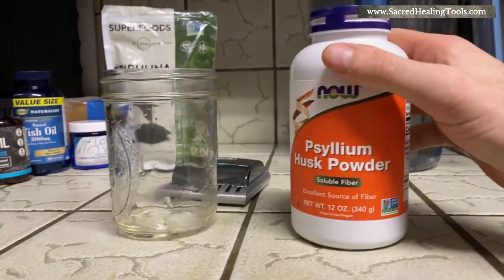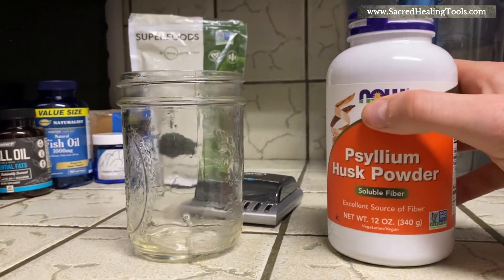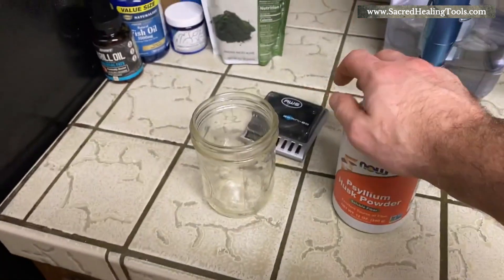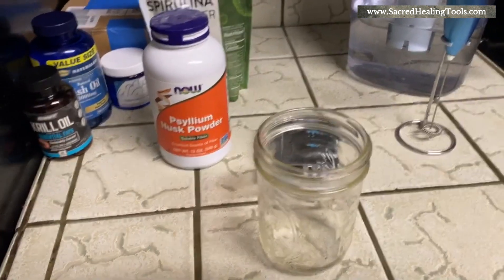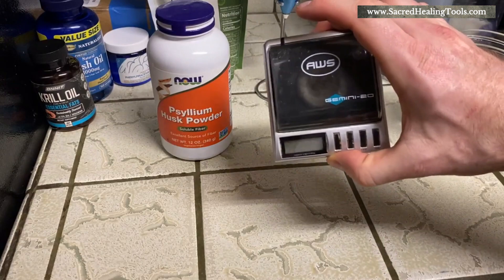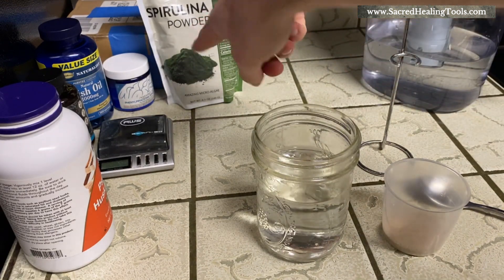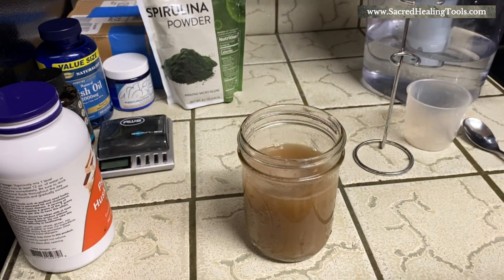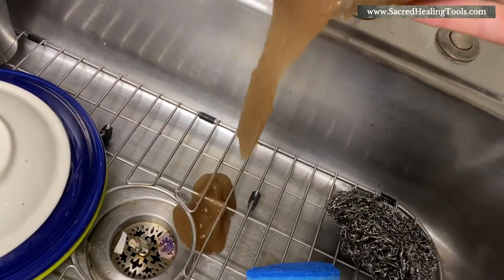How Psyllium Husk Works: A Demonstration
In this video I give a short demonstration of how psyllium husks work. Psyllium is a beneficial fiber source that can help tonify, nourish, & cleanse the digestive tract. When absorbed by liquid, psyllium expands in its size and becomes mucilaginous. This expanded, bloomed psyllium moves  through the digestive tract and acts like a broom where it picks up garbage, toxins, undigested food, etc. Psyllium is also a powerful prebiotic, helping to restore a healthy digestive system.